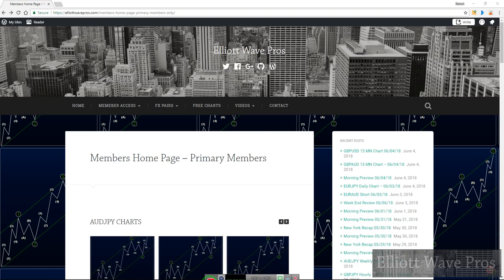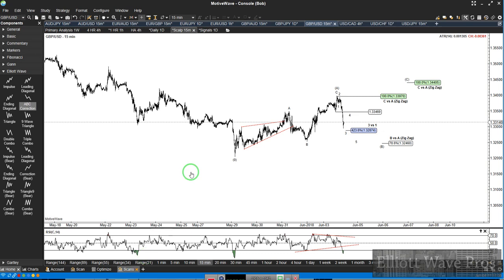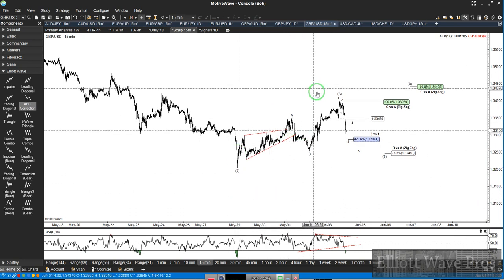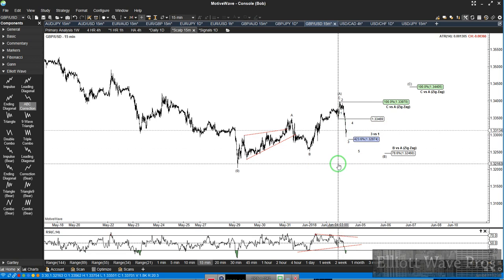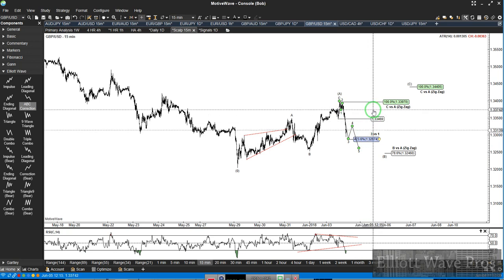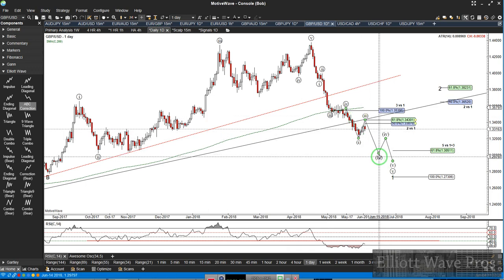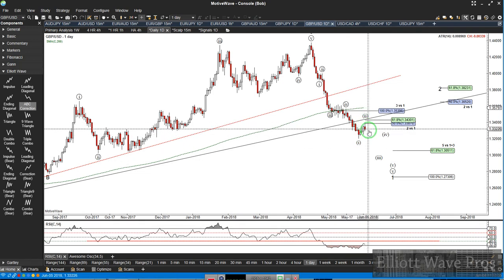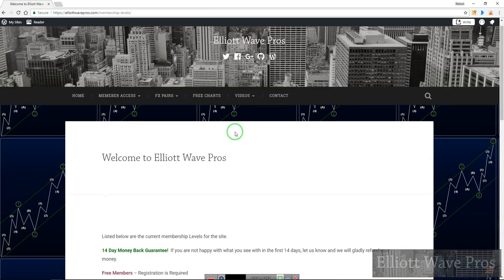A look at GBPUSD 060418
We could see much lower on this GBPUSD soon.